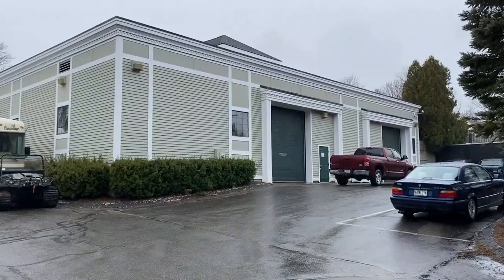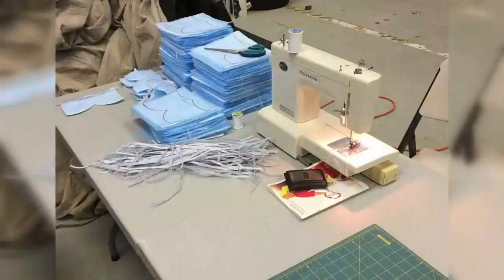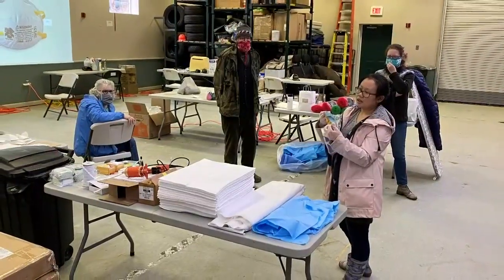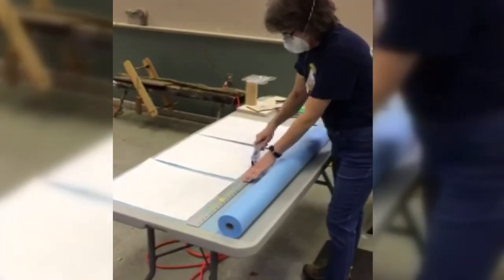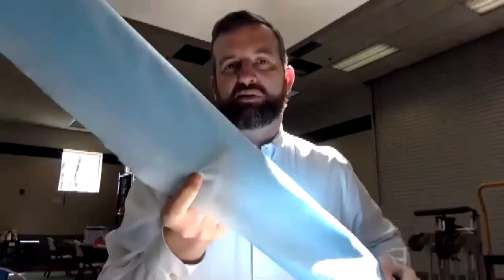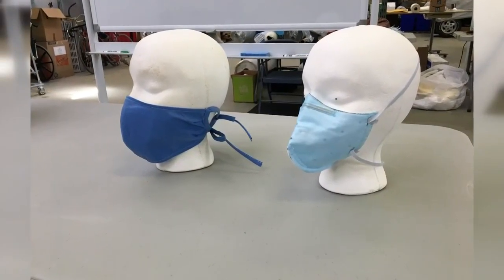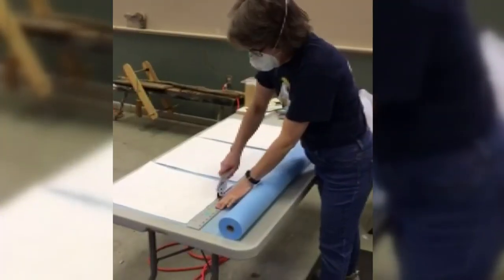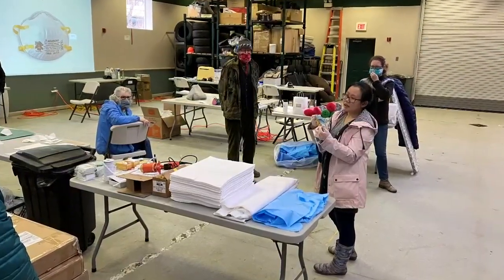Pop-Up Factory in Maine hopes to fill need for PPE during coronavirus, COVID-19 pandemic